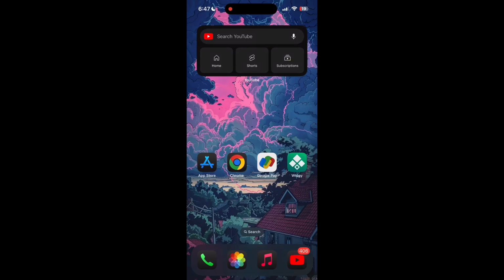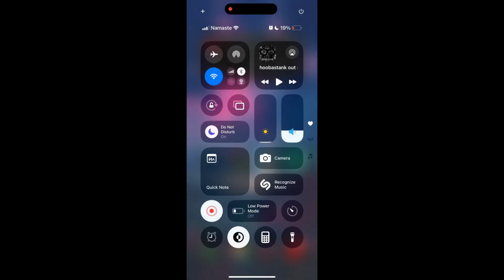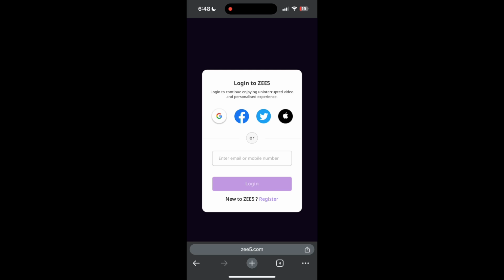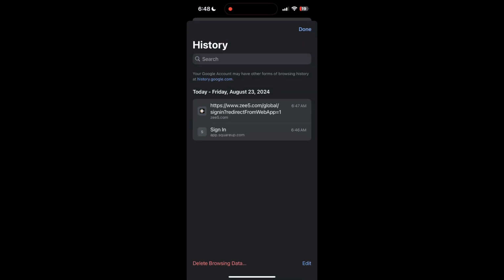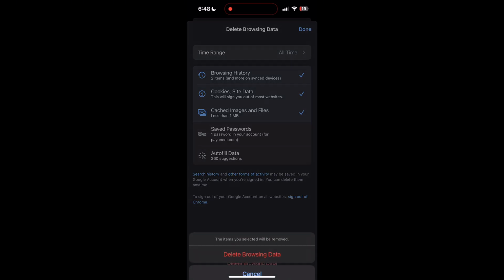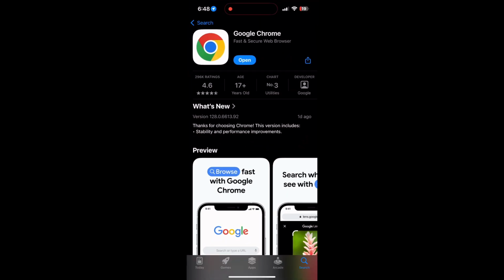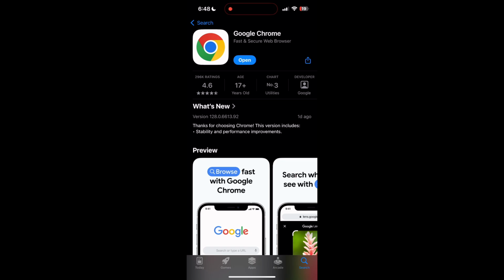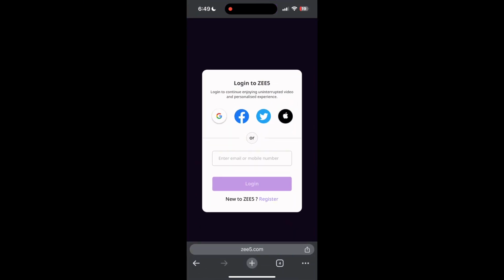How to Fix ZEE5 Account Login Not Working 2024?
Can't log into your ZEE5 account? You're in the right place! In this video, we’ll show you how to fix the "ZEE5 Account Login Not Working" issue step by step. Whether you're dealing with forgotten passwords, app glitches, or connectivity issues, we'll guide you through the solutions.

Get back to streaming your favorite shows and movies on ZEE5 with these simple fixes!

📢 Got questions? Leave them in the comments below, and we’ll help you out!